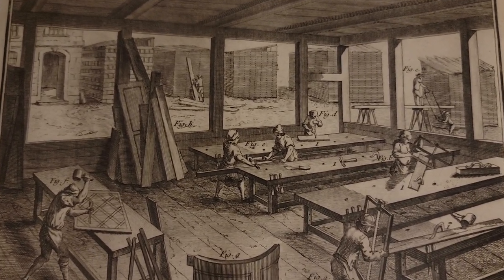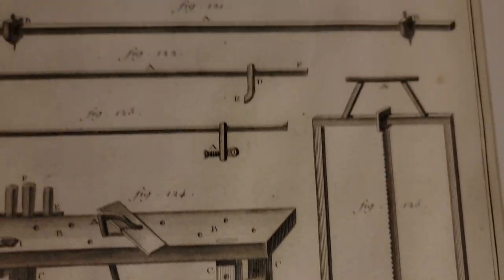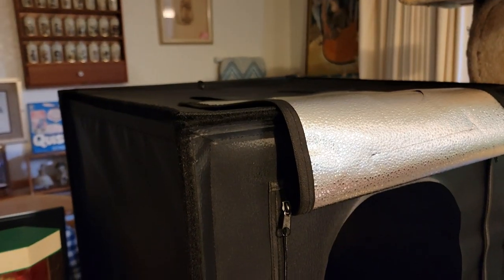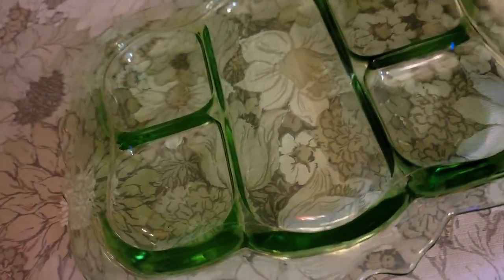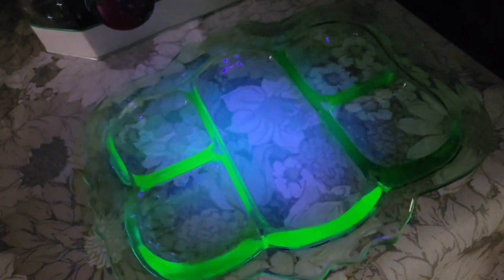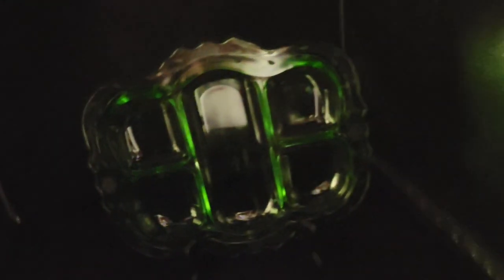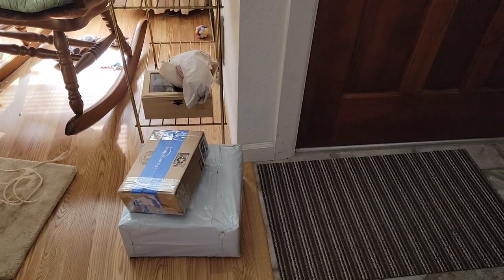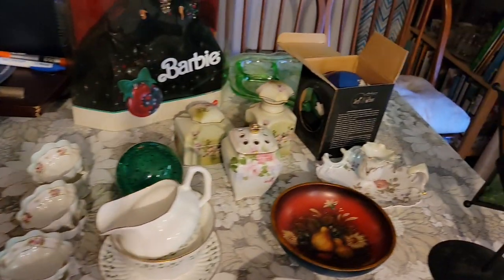Using a Blackout Box for Videos | What Sold Vlog | Full-Time Reseller's Journey Podcast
✅ I'm a thriftier & reseller LIVE on YouTube every Monday @11:30am & @6:00pm et, Tuesday @11:30am,  Wednesday @11am & @4pm et, Thursday @11:30am, Friday @11:30am & @7pm et and Saturday @10pm et. I also have eBay, Etsy & Poshmark stores. In today's video, we will be discussing "Using a Blackout Box for Videos | What Sold Vlog | Full-Time Reseller's Journey Podcast"